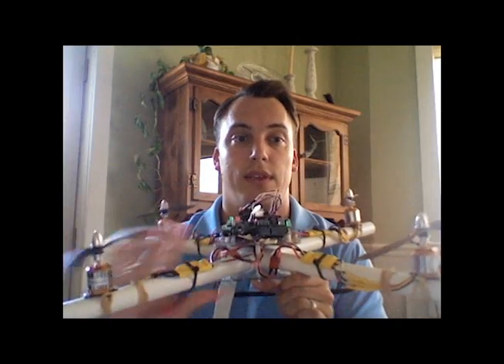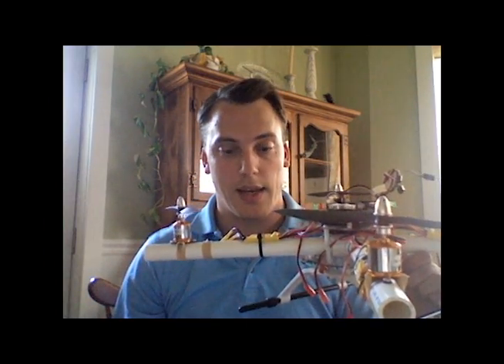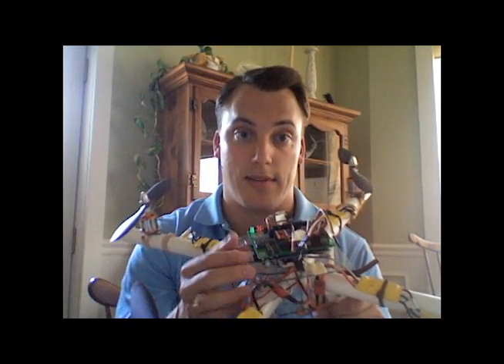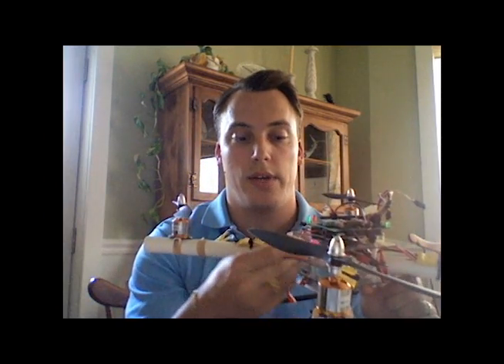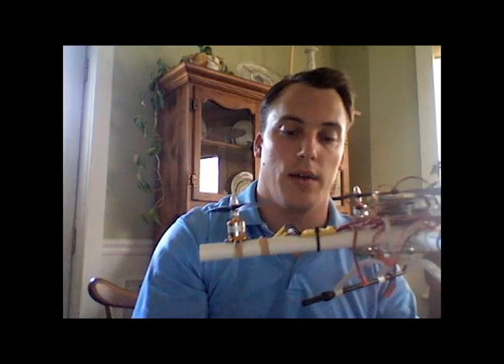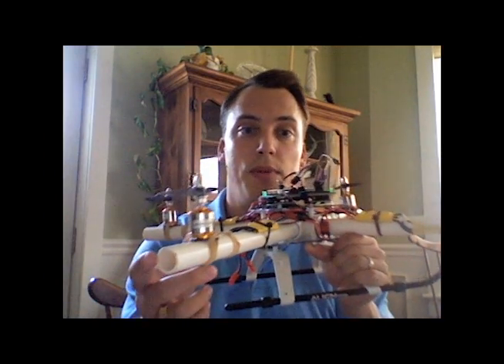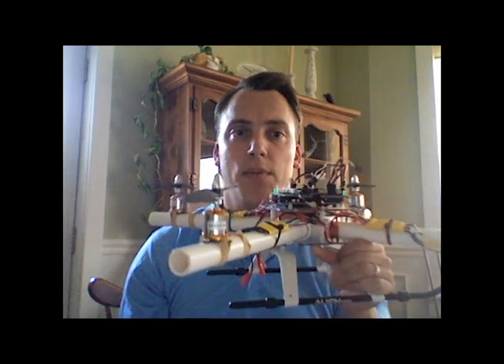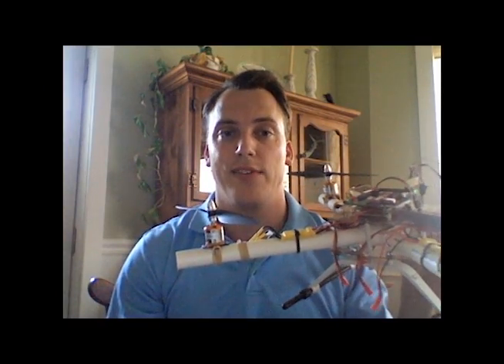SOLD - Custom Aeroquad/Quadcopter w/Low Flight time, FPV ready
***PLEASE SEE THE BANNER AT THE BOTTOM OF THE VIDEO FOR SALE/SOLD STATUS***

SOLD

I'm selling my Aeroquad/Quadcopter. Flight ready(Indoor or Outdoor). You just need an Rx/Tx. This Quad is FPV ready -flies stable with FPV equipment mounted (not included). See details below:

COMPONENTS:

4x BL2217-9 Motors
4x 10x4.5 Props
4x 25 Amp ESC (Could be 18 or 20 Amp)
Aeroquad 2.0.6 Shield
    -Logic Level Converter BOB 08745
    -Triple Axis Magnetometer Breakout HMC5883L
   -Barometric Pressure Sensor BMP085
   -Accelerometer BMA180
   -Gyro Sensor ITG-3200
4x receiver cables
2x Servo extension cables
Custom Power Harness (squid cable)
   -4x female Deans
   -4x male JST (Aux - for Arduino, a camera, LEDs or any extras that may need power)
   -1x male Deans
Custom built DURABLE frame (Lexan and PVC) Calibrated for level/stable flight, even with FPV
Align 600N Landing Skids
1x 4000 mAh 20c 3 Cell Battery (Deans)
1x Low Voltage Battery sensor/buzzer